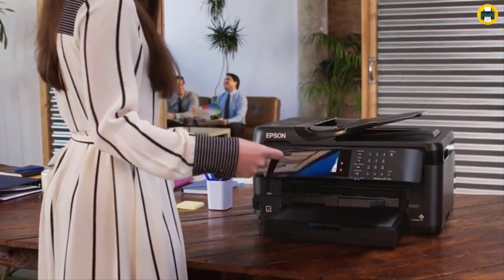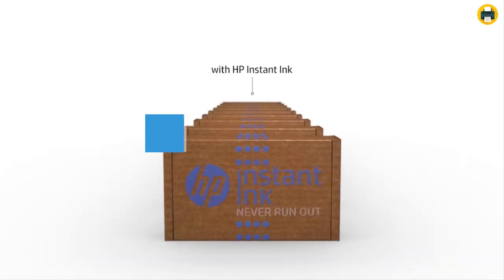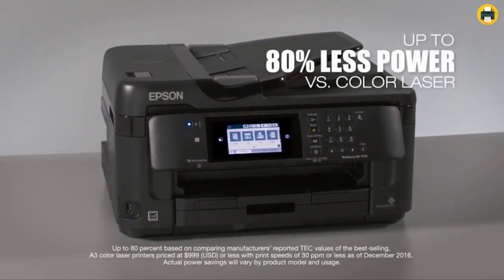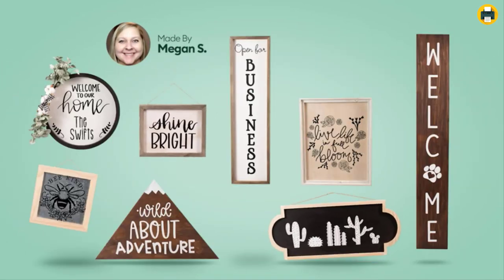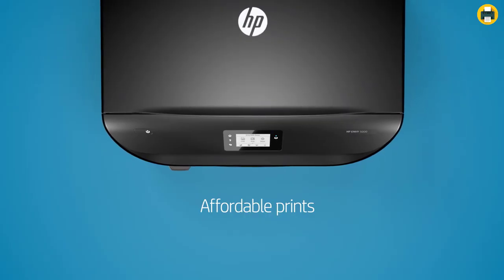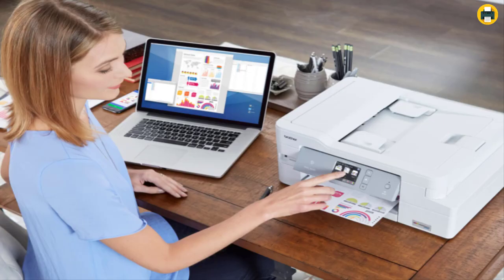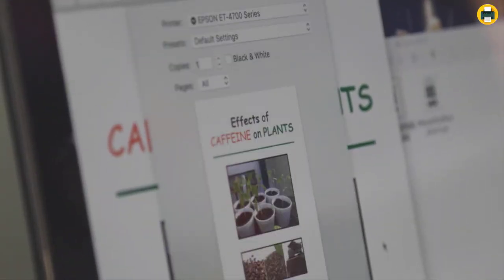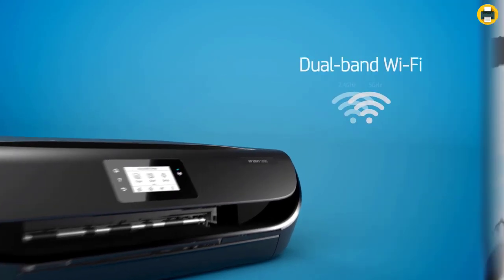Best Printer for Cricut in 2023 | For Cricut Print and Cut | Reviews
Do you need a new printer for your Cricut? In this video, I'm going to show you the best printers for Cricut users so you can make the most of your crafting experience.

Hey guys, welcome to Best printer YouTube channel, If you're like me and love using your Cricut machine, then you know how important it is to have a great printer that can handle all of your crafting needs. In this video, I'm going to show you the best printers for Cricut users so you can make the most of your experience.
How to choose  best printer for cricut
 When it comes to choosing the best printer for cricut, there are a few factors you need to consider. The most important consideration is what type of material you will be printing on. Different printers work better with different materials. You also need to consider the cost of replacement ink cartridges and how often you will use the printer. Here are some tips for choosing the best printer for your needs.